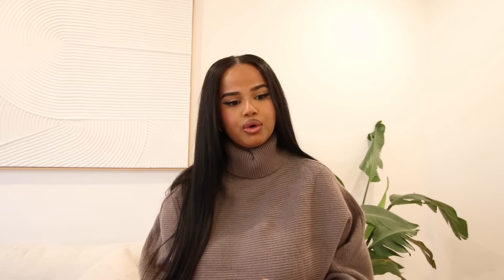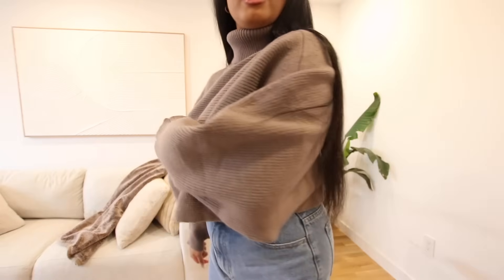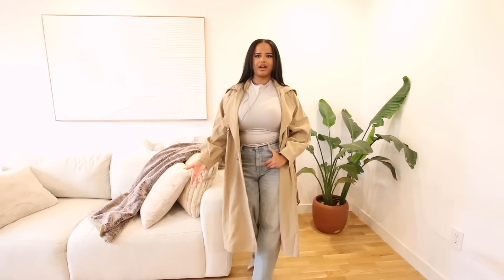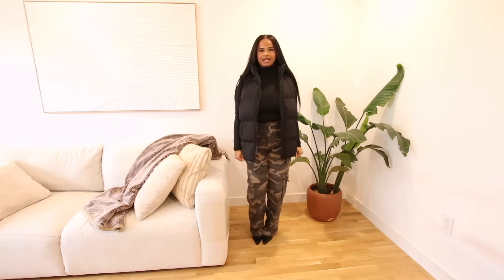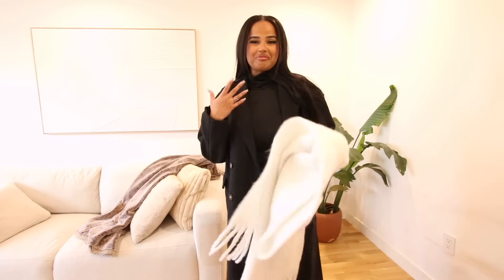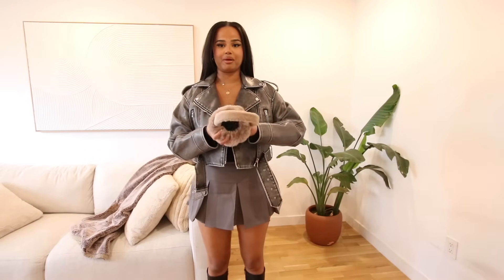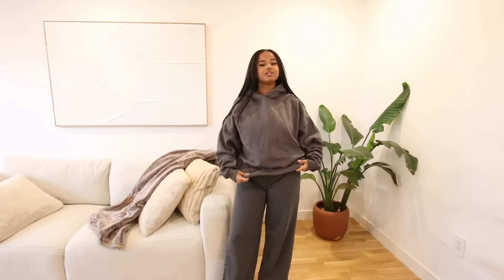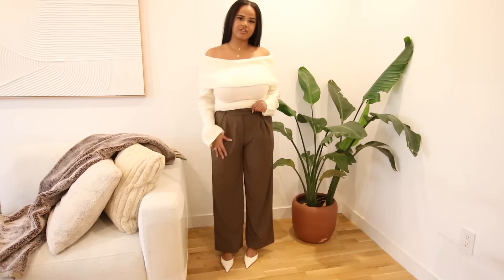HUGE Fall/Winter SHEIN HAUL 2023 | BUDGET FRIENDLY OUTFITS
ITEMS IN ORDER:
denim skirt M MEDIUM WASH
grey LARGE
BLACK 37
Grey Scarf
M LIGHT GREY
M Multicolor
M Black
black S
M Grey
Coffee Brown
L Light Grey
L Dark grey
Brown Large
Beige Medium

Hey guys,
thank you for clicking!

Hope you enjoy this @SHEINOFFICIAL Clothing Haul!